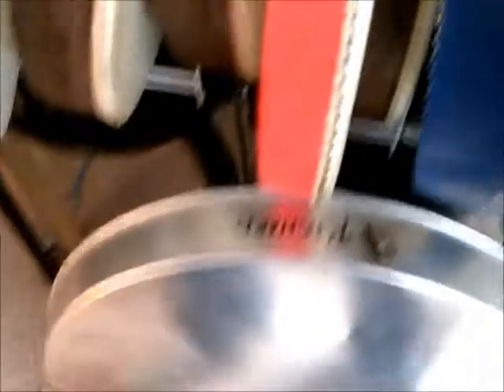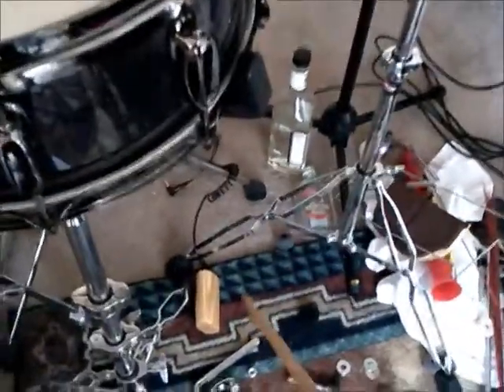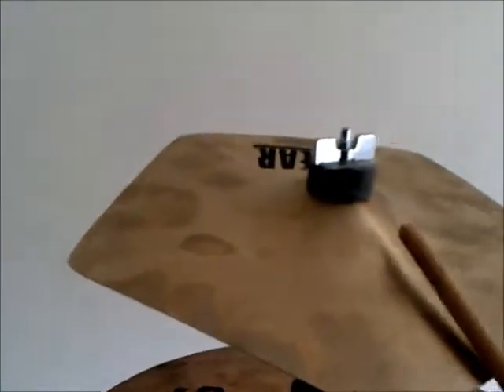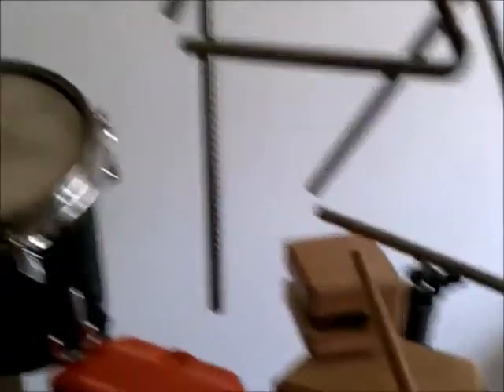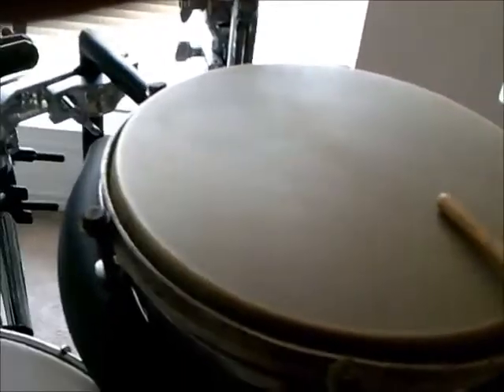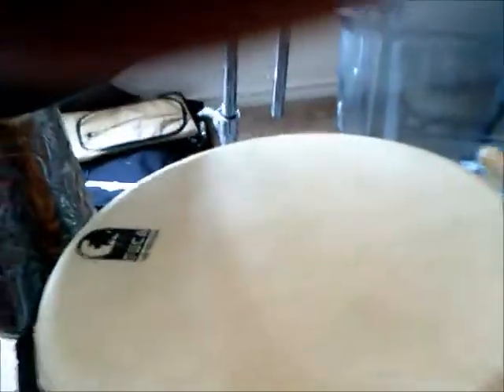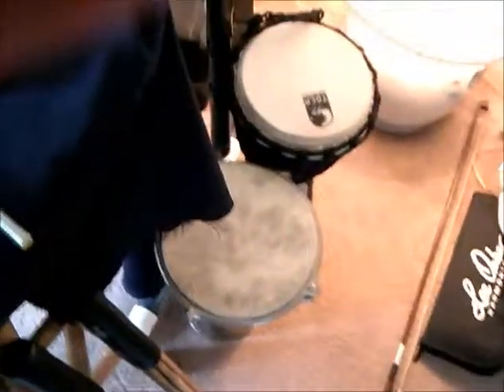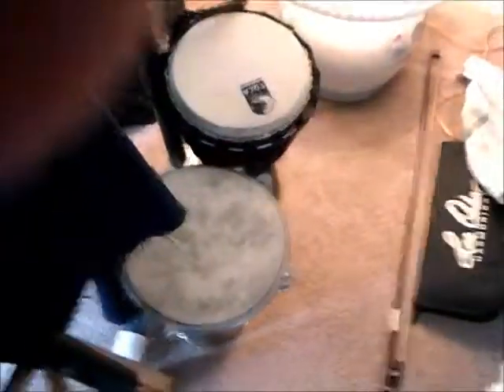RevisedSetupVideo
An updated video of my percussion setup, soon to be used for better music.  :)  NOTE:  I lost almost all this gear due to personal issues.  I keep the video just for nostalgia purposes.